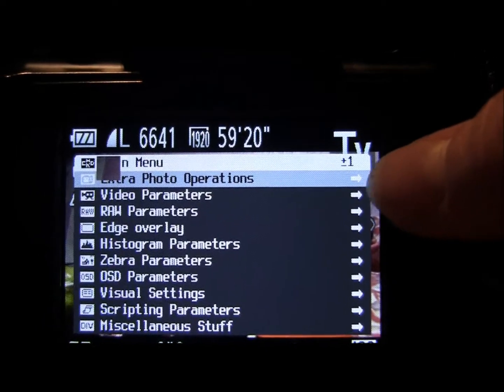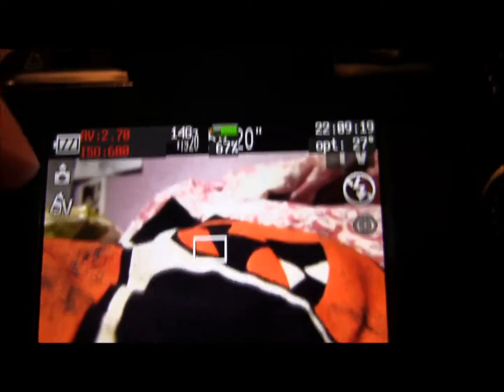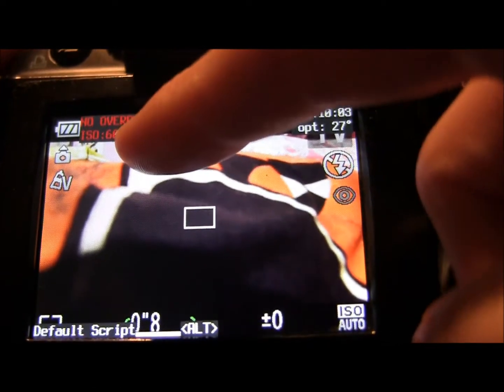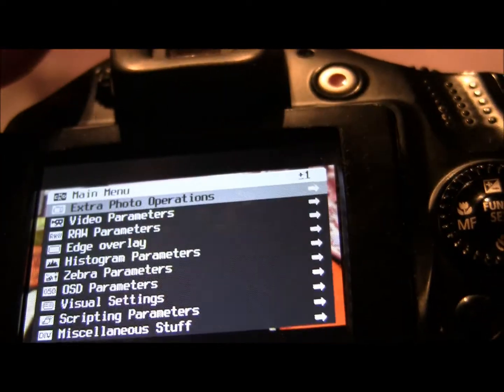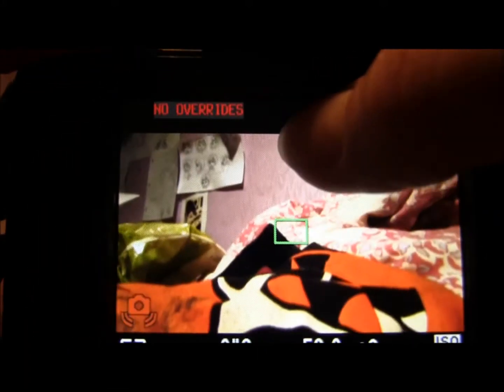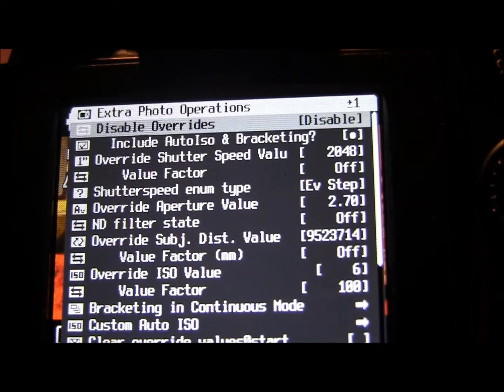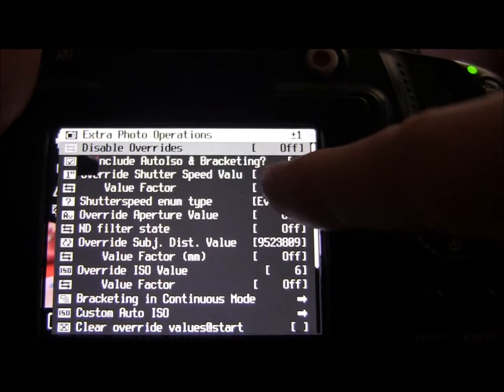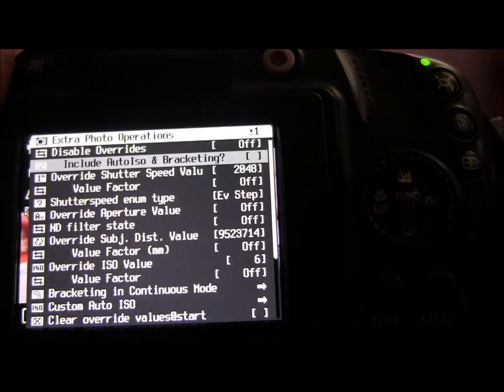CHDK for the Canon SX40 HS : Extra Photo Operations - Step One - Disable Overrides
A run through the first part of the Extra Photo Operations menu in CHDK. This first part covers the Disable Overrides option.